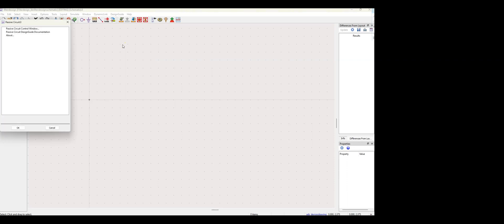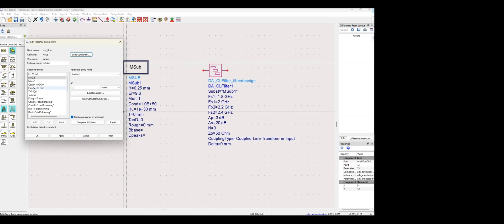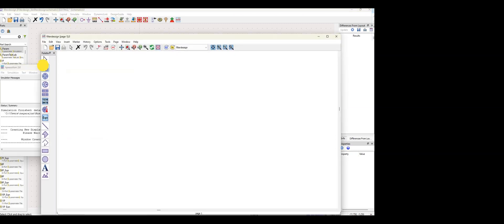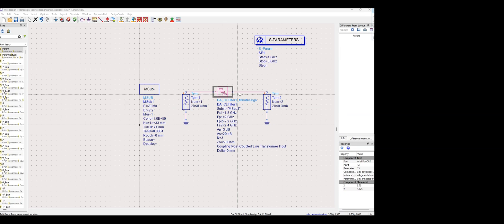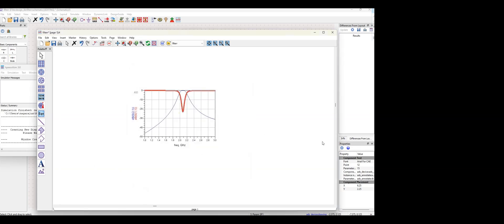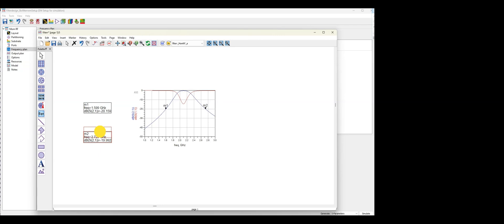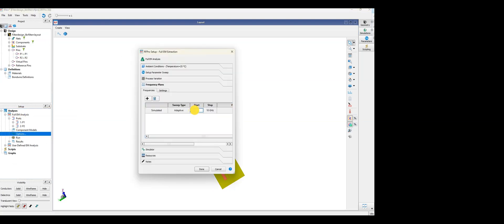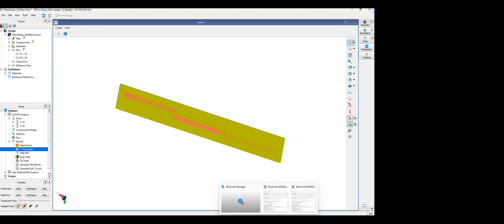Design Coupled line Filter in 2 mins using Passive Circuit Design with Momentum Simulation in ADS.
In this video , i have tried to explain designing a coupled line filter using passive circuit design also known passive control window and with order 3 .

The Entire Process in subjected into Seven steps :
1. Giving the Input Parameters and choosing the type of filter
2. Selecting the MSUB and adding the parameters(Er,H, loss tangent etc..)
3. Circuit Simulation
4. Converting into EM Layout Design
5. Creating the EM Setup for Momentum Simulation
6. Taking the design into RF Pro and setting up the simulation settings
7. Simulating in RF pro.

If your Fractional Bandwidth is high above than 20% over 3dB, then Passive Design Circuit can save lot of time in designing the filter.

In the Passive Circuit Design you are able to design Power dividers, Couplers,
Microstrip Filters, Stripline Filters and Magic Tee.

Thank you for the Keysight Application Engineers(ADS)  for tutorials online

$Microwaveproductdesign